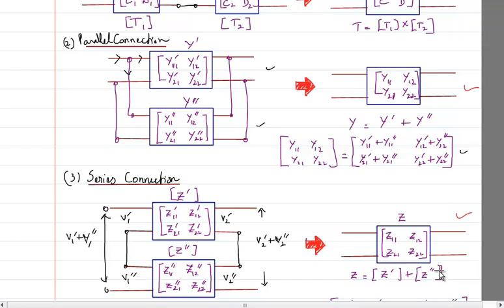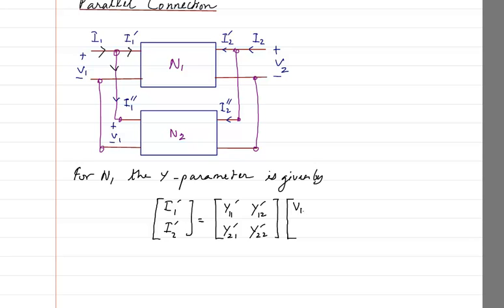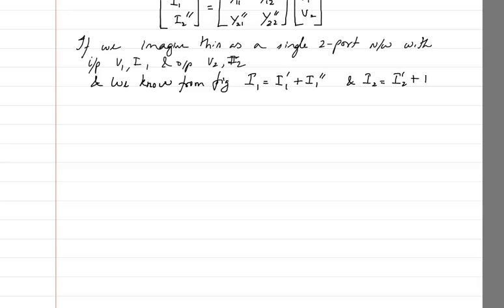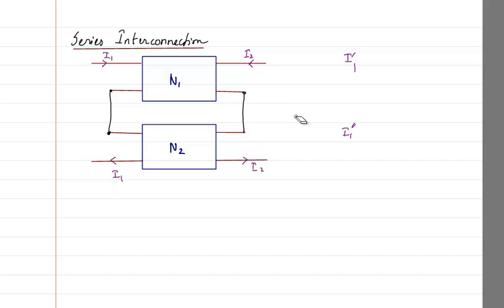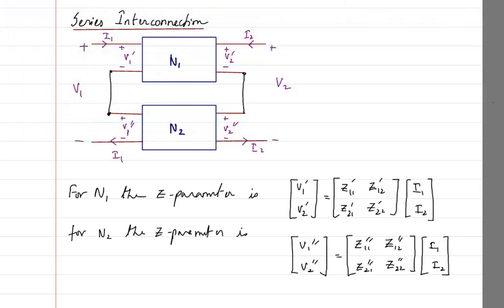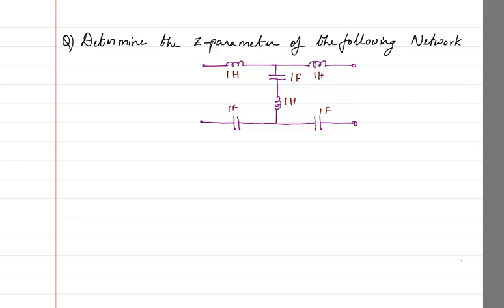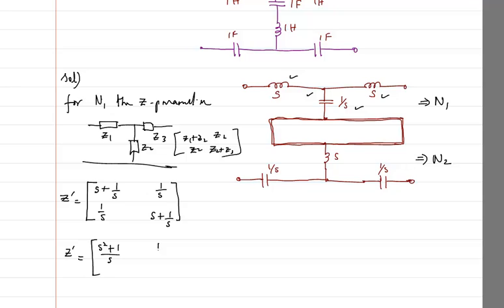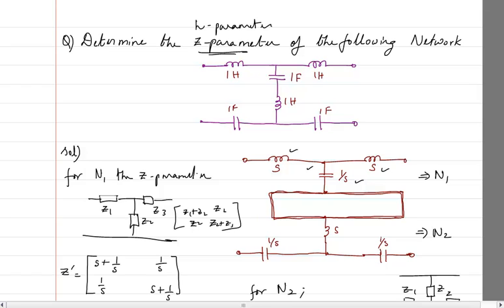5.3.b Interconnection of two port networks proof